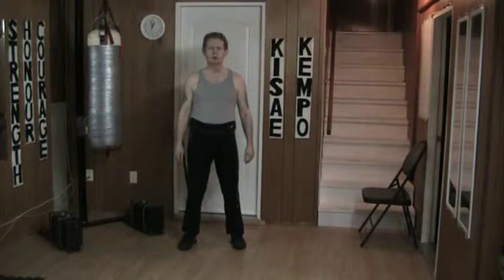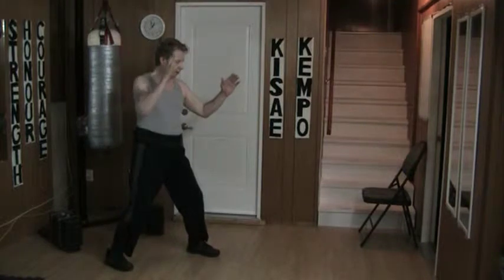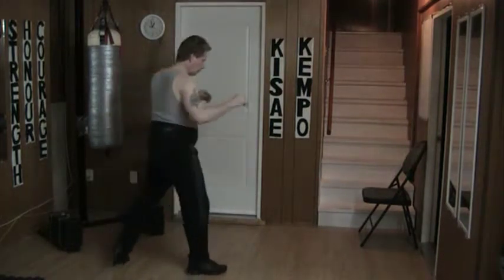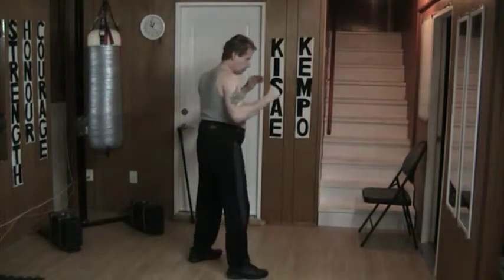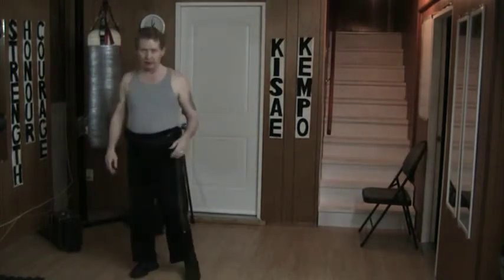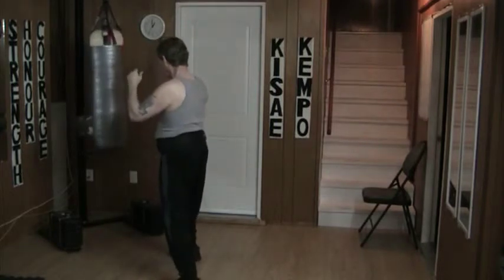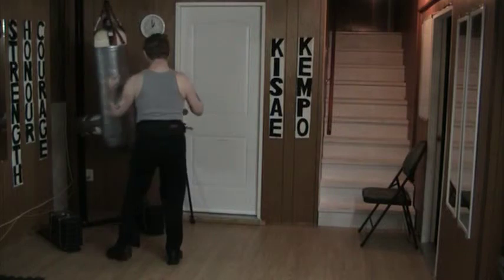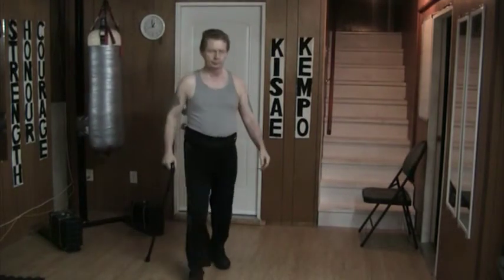April 15 2014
Kisae Kempo Diagonal Downward Block then Shift Forward Front Kick Counter